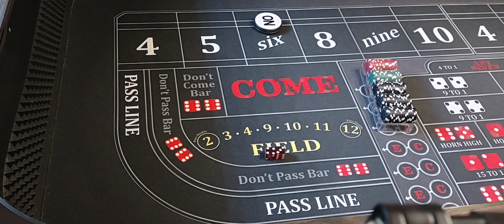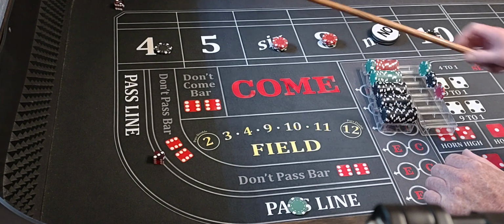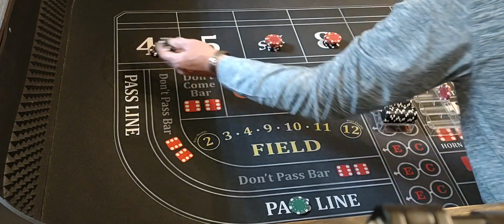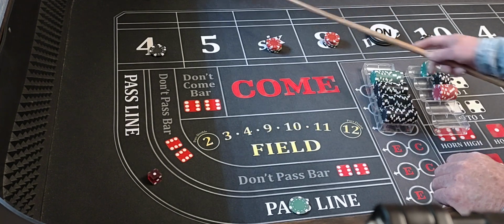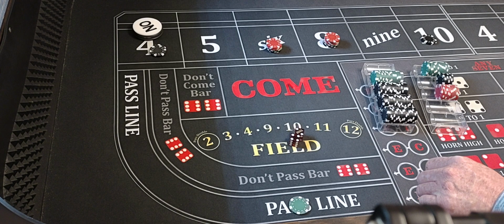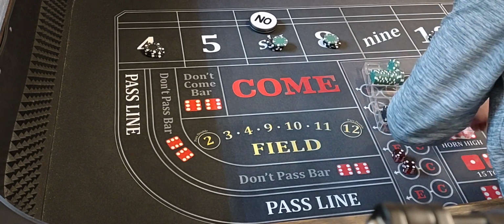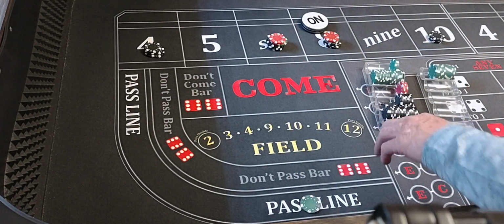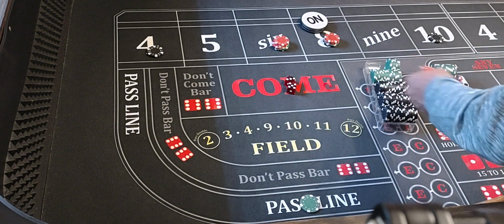The High Roller version of the Dixieland Delight! $$$$$$Money Maker $$$$$$